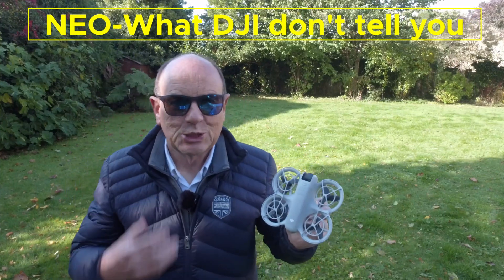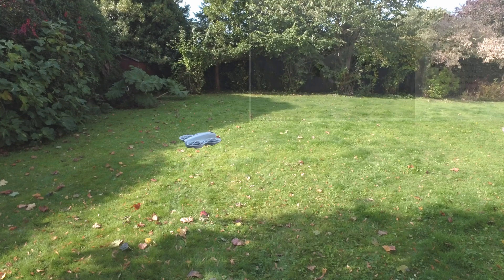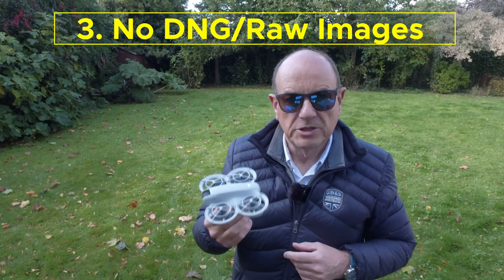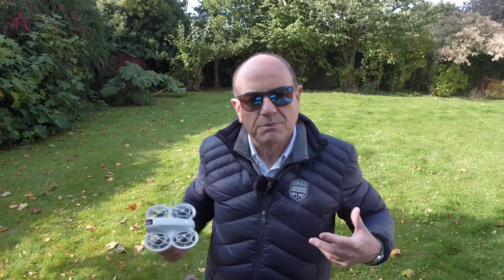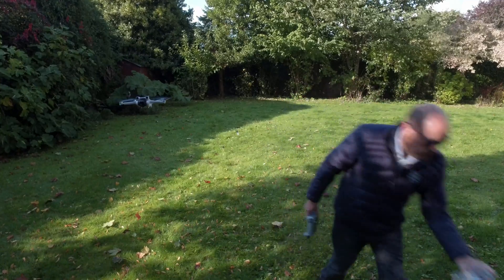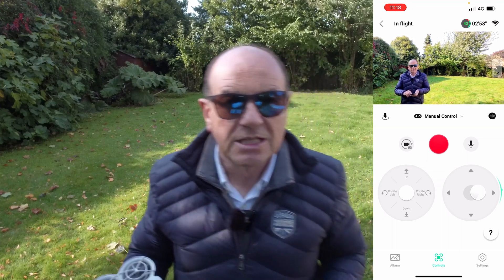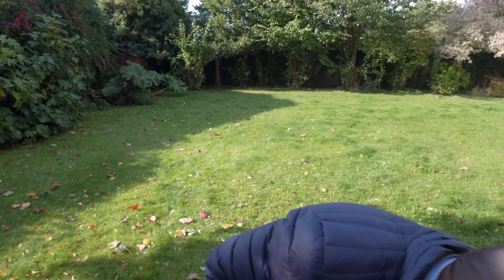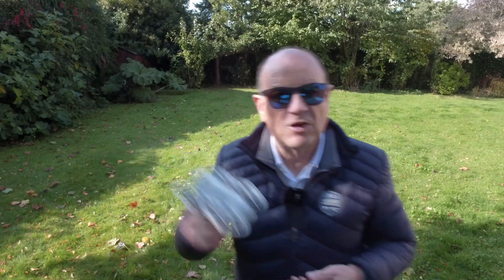8 KEY THINGS THAT DJI DON’T TELL YOU ABOUT THE DJI NEO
📽️ In this video, we look at the  latest DJI drone the DJI NEO

🎥 Video Timestamps:

0:00 Introduction
0:16 Controllers
1:08 No Collision Avoidance
1:22 No SD Card
1:34 No DNG RAW Images
1:46 Battery Life
2:10 Prop Noise
3:16 Wind Conditions
3:45 No Return to Home
4:25 Real WIFI Distance
5:17 Summary